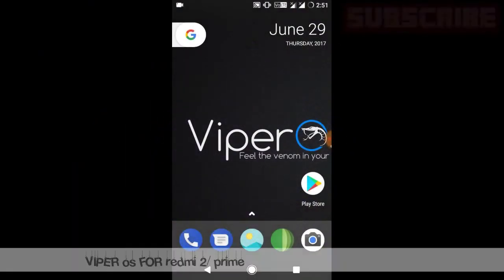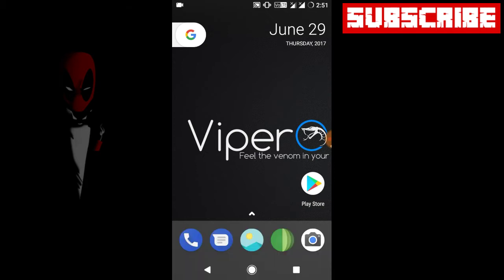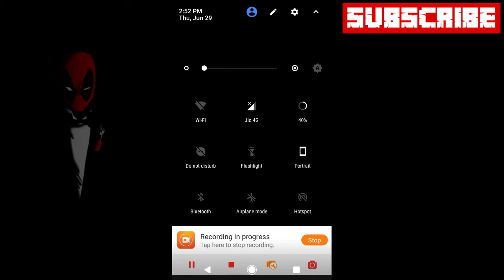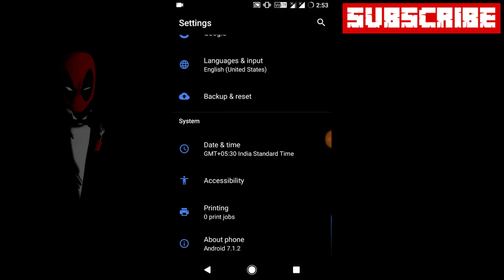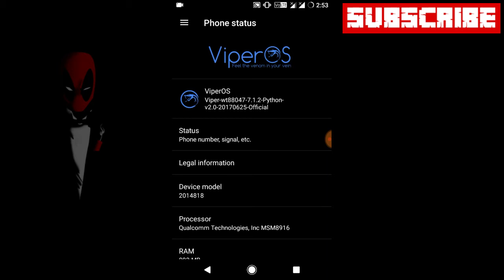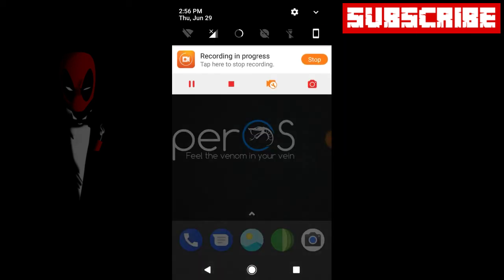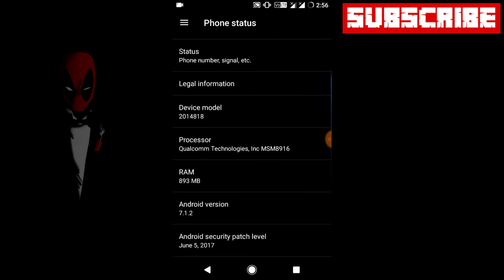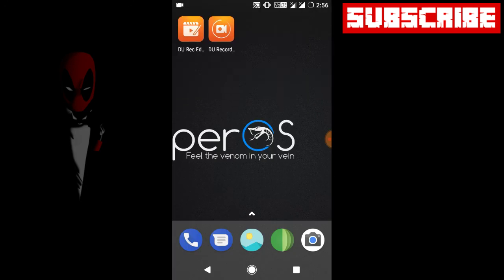Viper os for redmi 2/ prime with volte support.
Hello guys in video will reviewing viper os  for redmi 2 / prime

ROM link.

gapps link